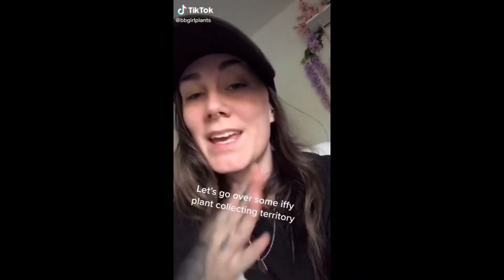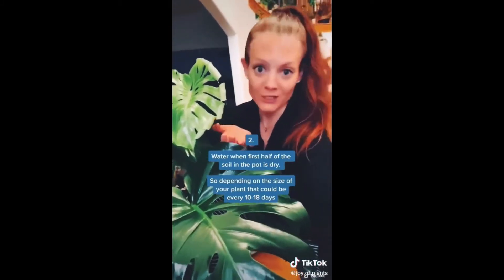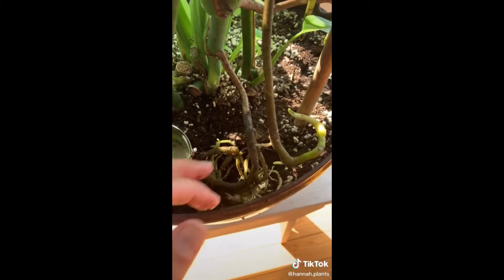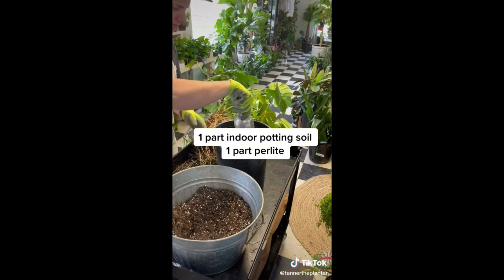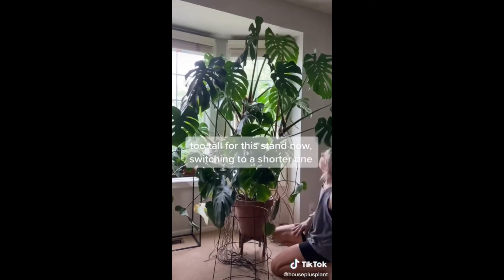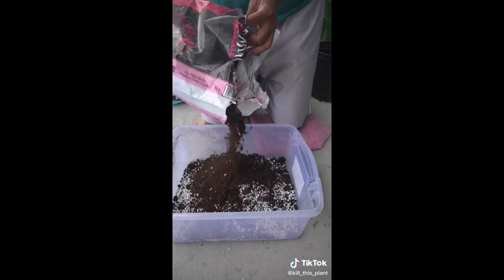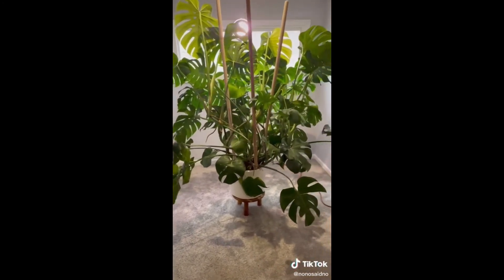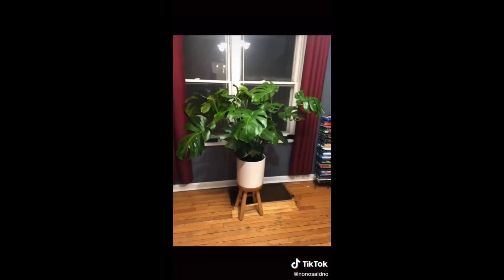BEST MONSTERA DELICIOSA PLANT HACKS 🌱